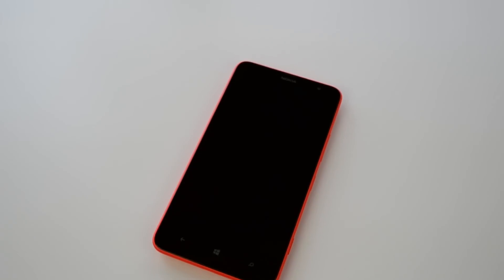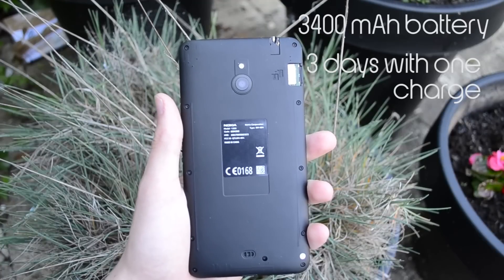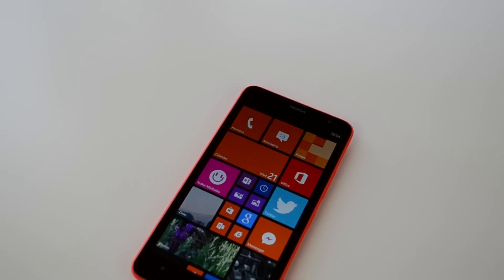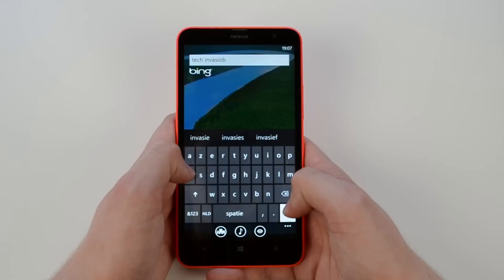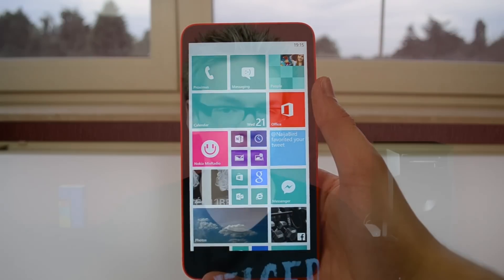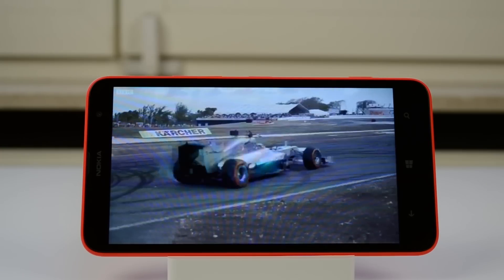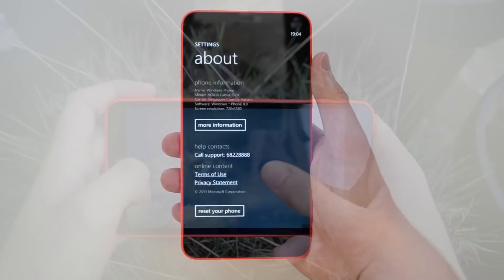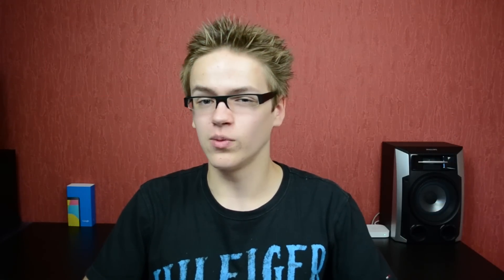Nokia Lumia 1320 review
In this video I will be reviewing the Nokia Lumia 1320 I got from @connects a few months ago. I do want to apologize for how long it took me to make this video and the lack of videos in the last months! But I promise that you can expect some awesome content coming in the next few weeks/months!

Interesting in seeing more from Connects?

Be sure to leave your thoughts on this video in the comments down below so I can change the things you didn't like about it!